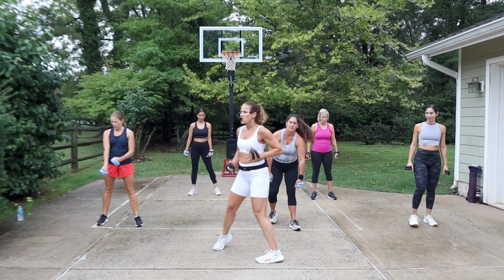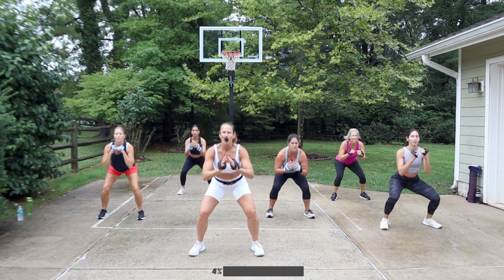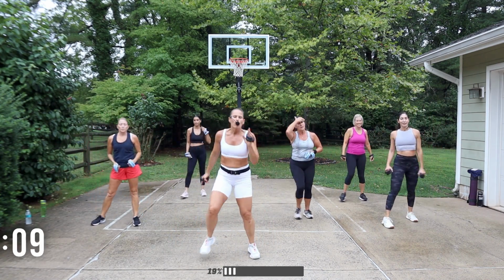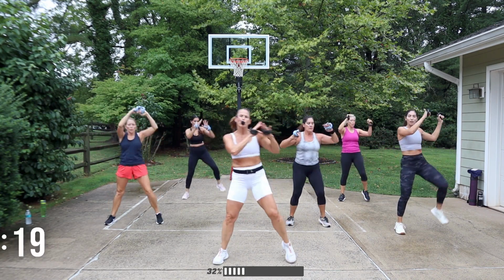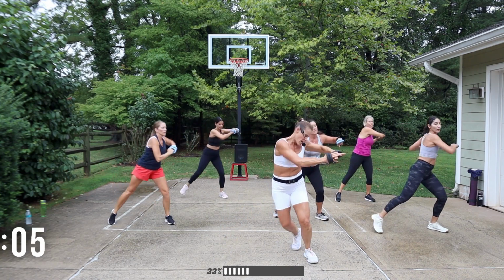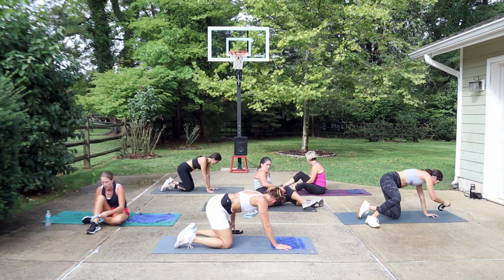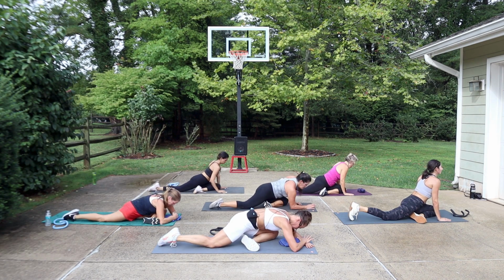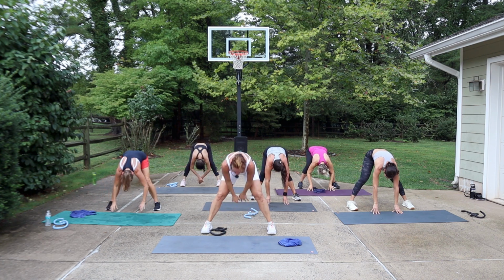20 MIN Low Impact Cardio Core Kickbox | Intense Cardio HIIT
I hope you guys are ready for this one!  Today's Cardio Core KICKBOX is no joke. With steady state cardio we will help tighten and tone your midsection all while burning calories.  We will be using 1lb. wrist weights (optional) from LaceUps.  This added resistance does help to level up the workout and add a little toning to the arms.  I wouldn't go any heavier as it can result in overuse injury in the shoulders.  Make sure you have plenty of water for this sweaty one!🥵  Let's GO!!

🛒𝙇𝘼𝘾𝙀𝙐𝙋 𝘼𝙏𝙃𝙇𝙀𝙏𝙄𝘾𝙎 𝙒𝙍𝙄𝙎𝙏 𝙒𝙀𝙄𝙂𝙃𝙏𝙎

THE WORKOUT
8 MOVES | 40 W 10 R | 3 ROUNDS

🧡Michelle